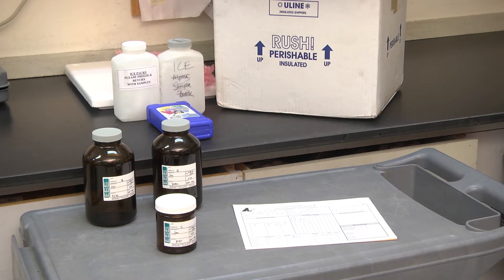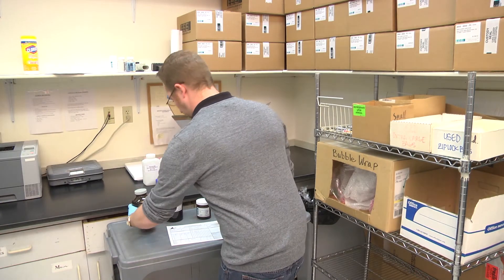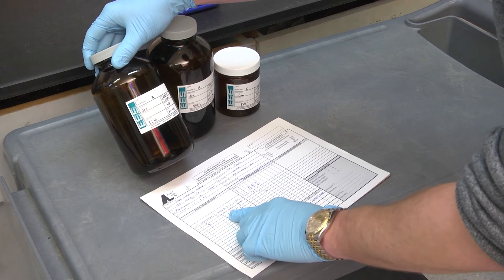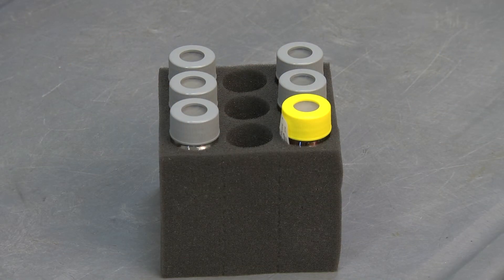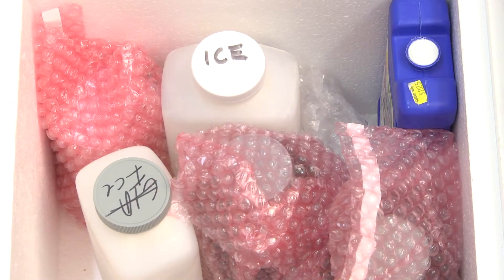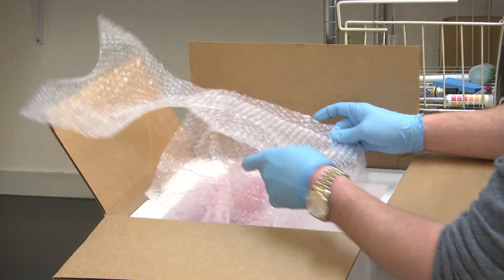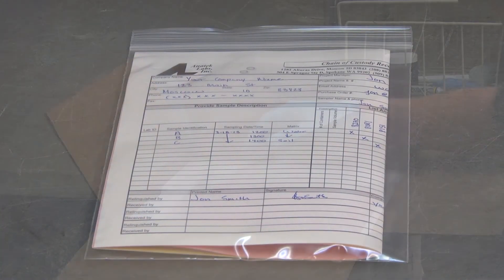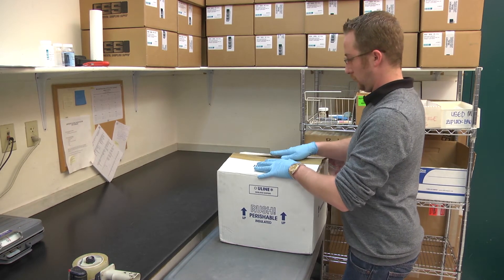Anatek Labs - Packing Cooler for Shipping Samples